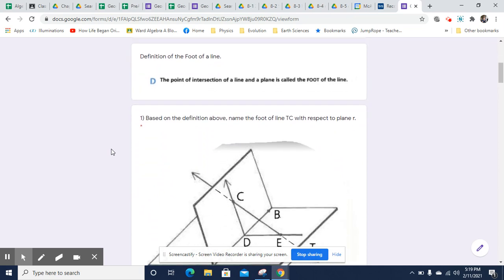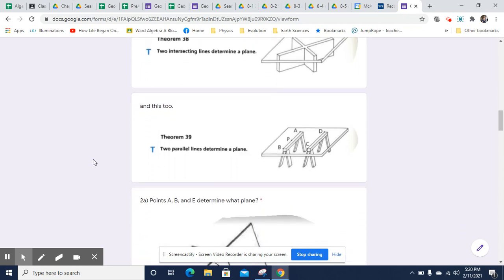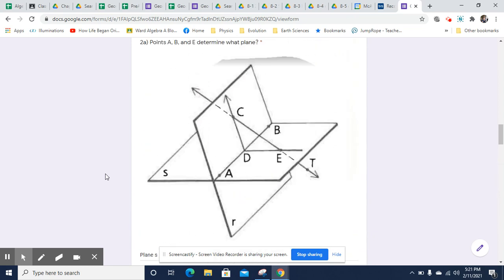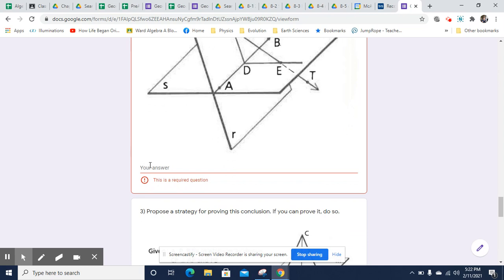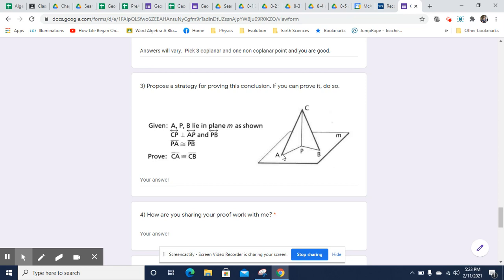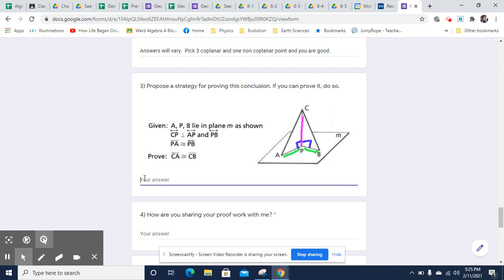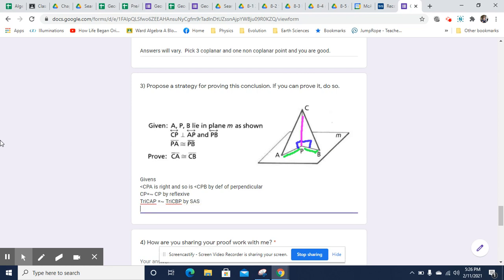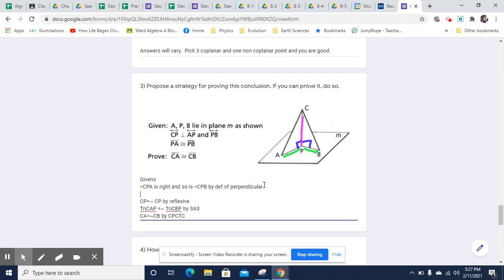Geometry Do Now 21.3 Video Key